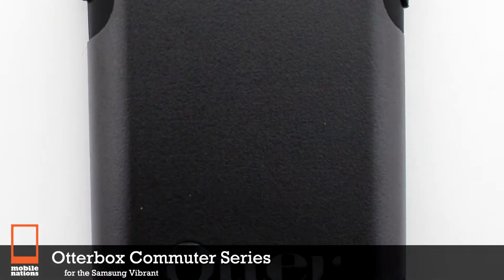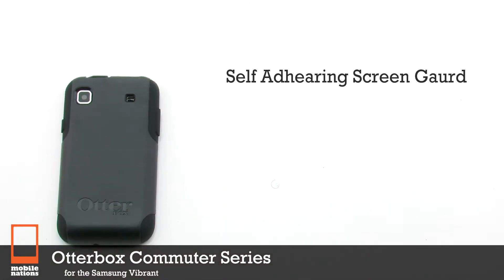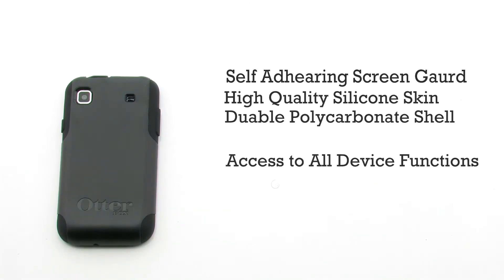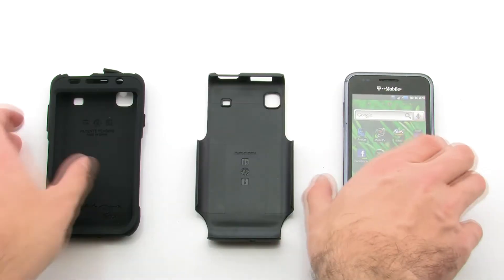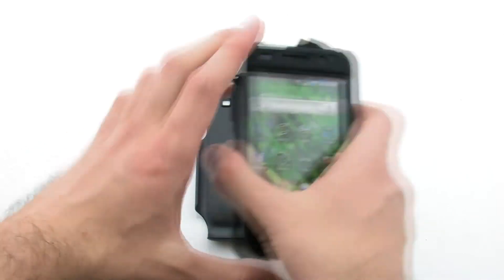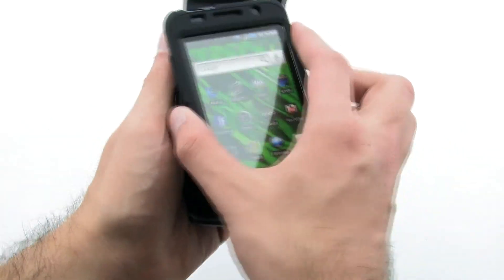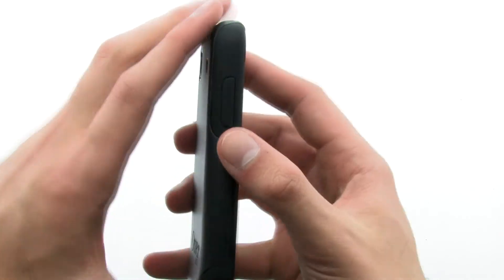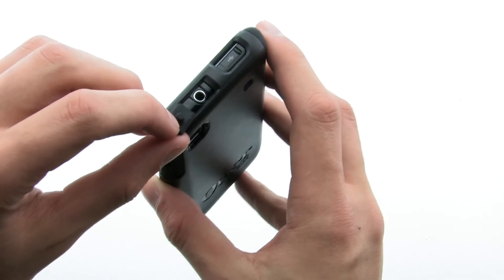OtterBox Commuter Series Case for Samsung Galaxy S 4G, Vibrant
The OtterBox Commuter Series for the Samsung Galaxy S 4G or Vibrant is a perfect on-the-go accessory for everyday handheld technology.

Safeguarding the screen from scratches and the corners from bumps and shocks, this style case offers a unique design with reliable strength.  Included is a self-adhering clear protective film to safeguard your Samsung Galaxy S 4G or Vibrant touch screen.

Part# A7865
Mnf# SAM4VIBRT20E4OTR